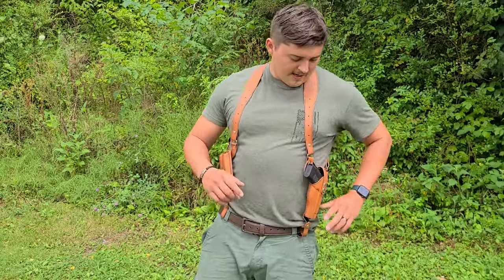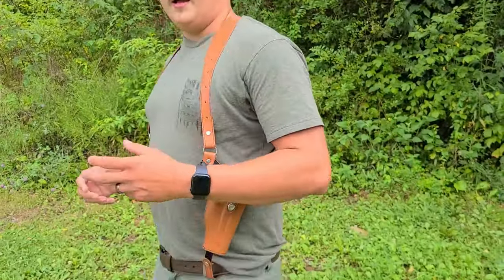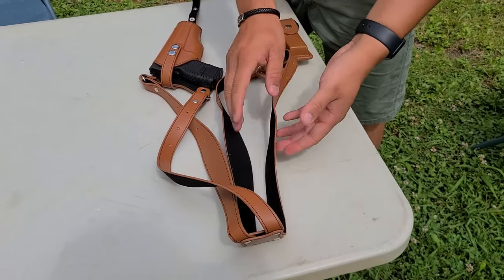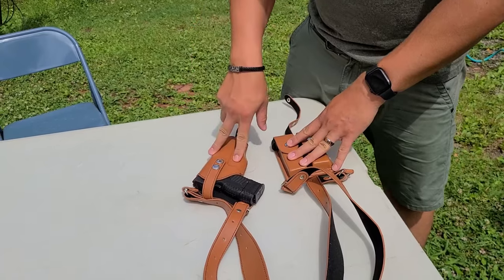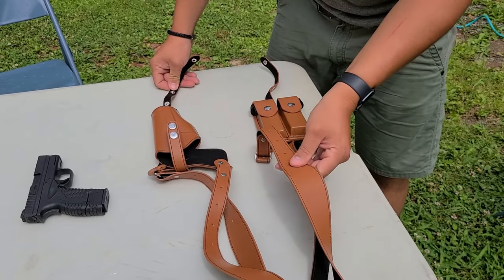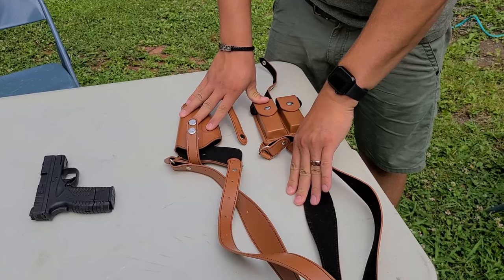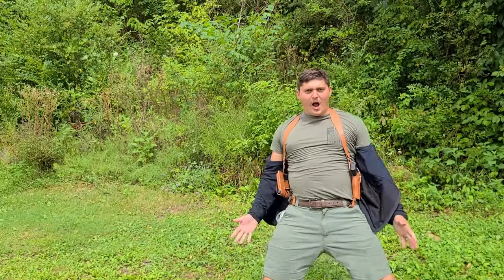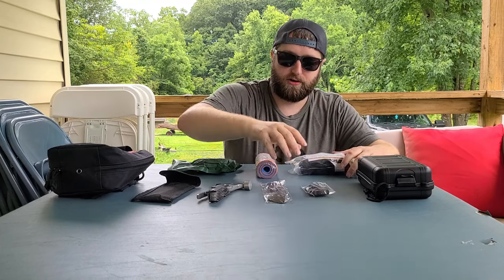Temu Shoulder Holster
In todays video we show off a cheap shoulder holster from Temu to see how it works for people operating on a budget.